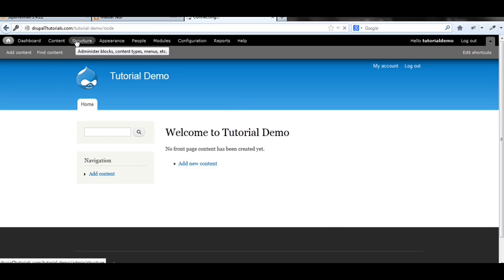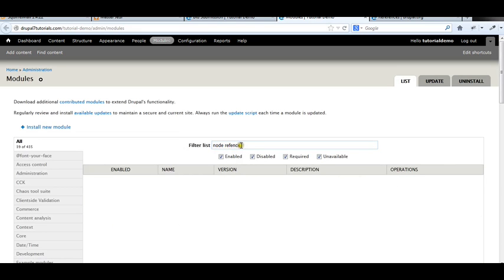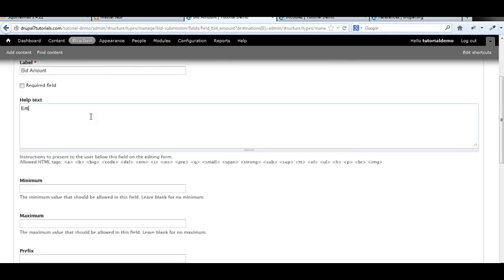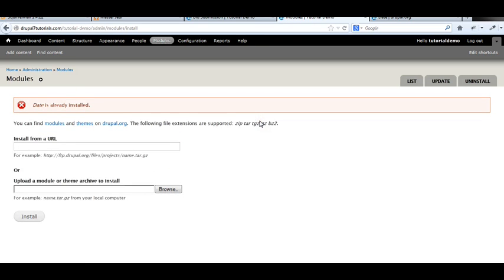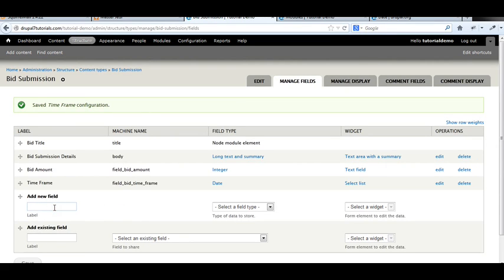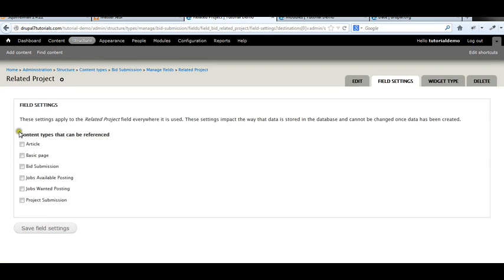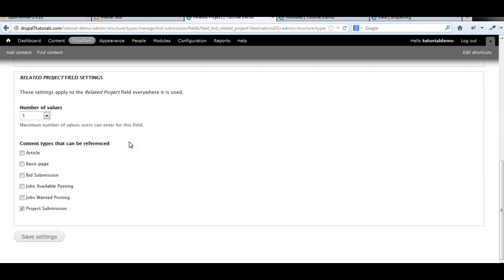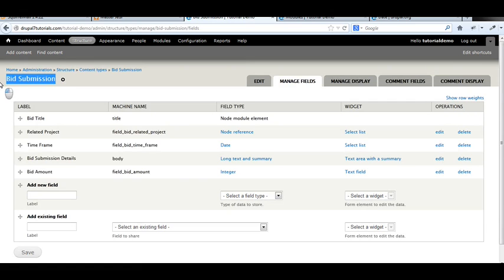10 Completed Bid Submission Content Type